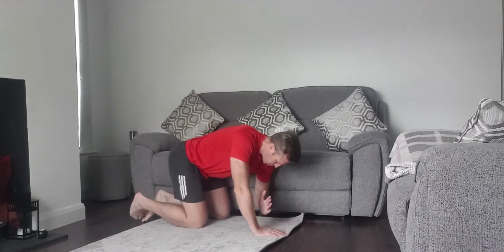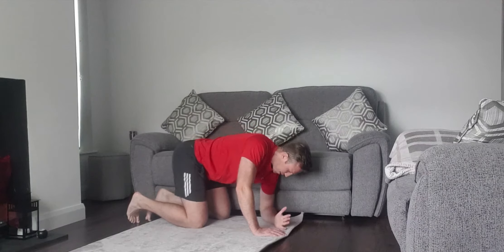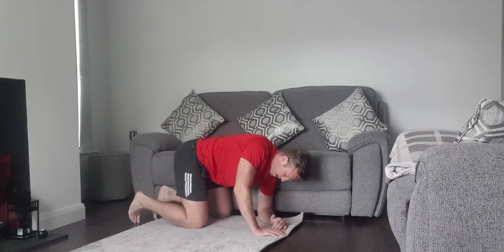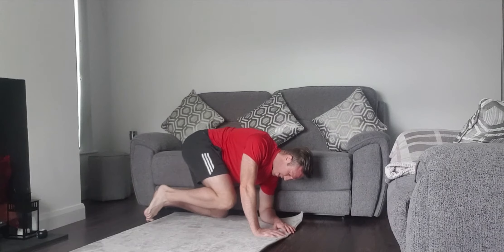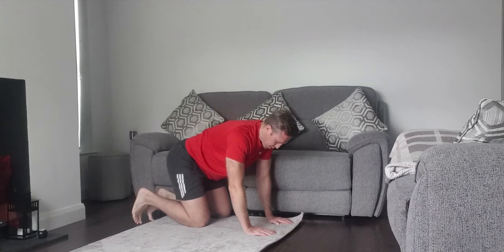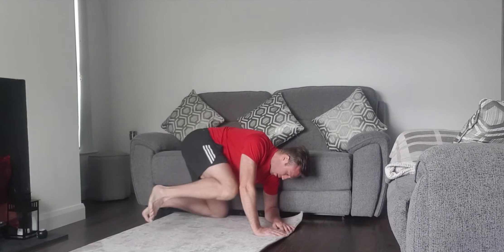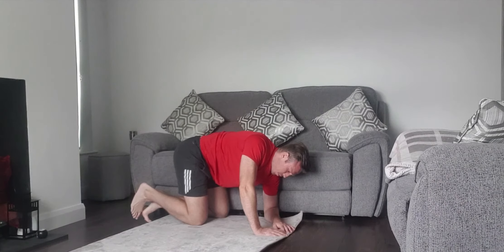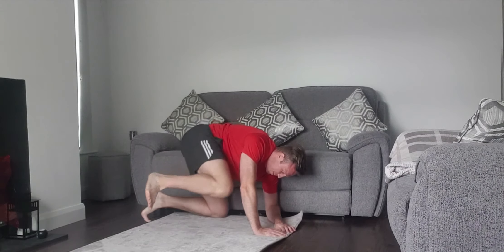Fire Hydrant Bent Elbow + Advanced